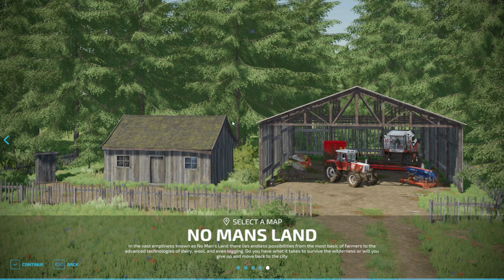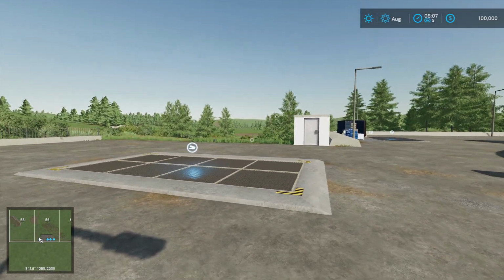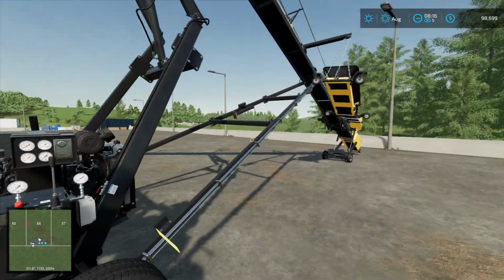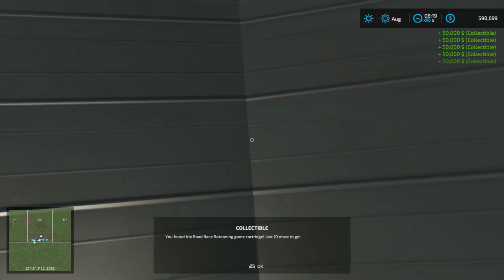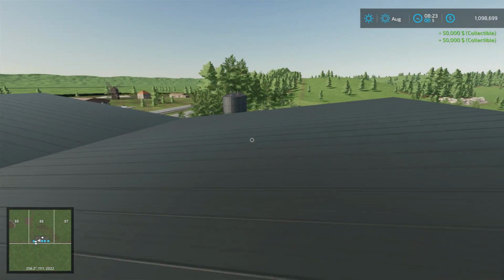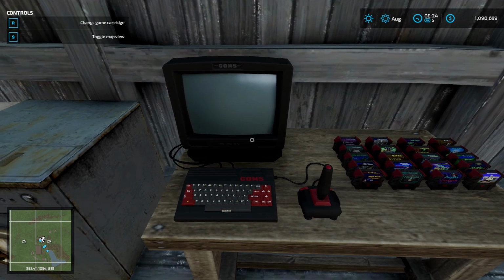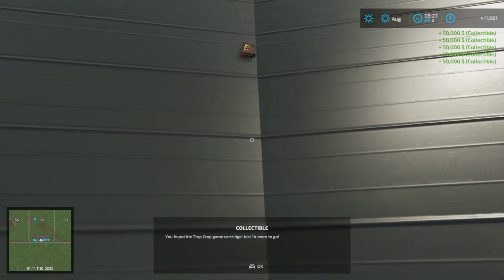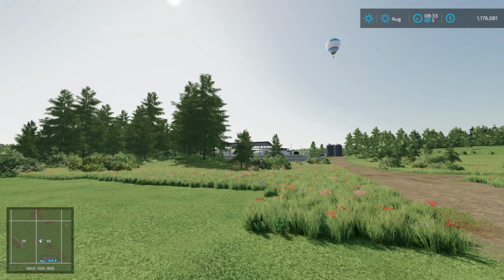No Mans Land Collectibles | Make 1 Million In 1 Minute | Farming Simulator 22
Here is another video to help you find all those great collectibles on the map No Mans Land by Alien Jim. This is the first map released on the Farming Simulator 22 official modhub. I hope this helps you get a great start on a great map.

The Third Shift is always looking for new members...Join Today!!

Content creator looking for music?